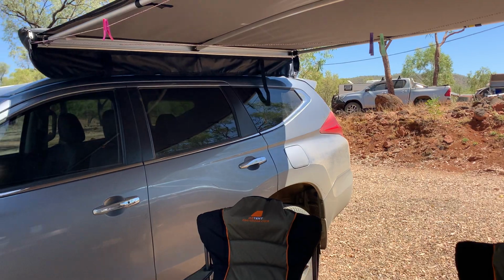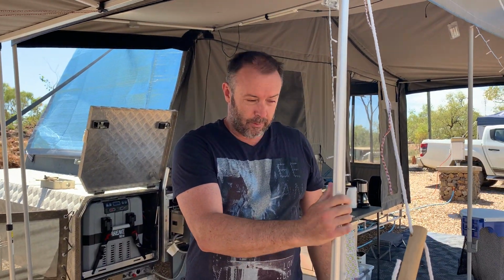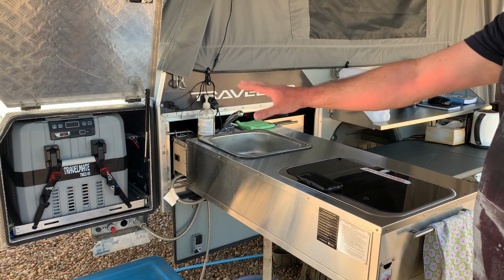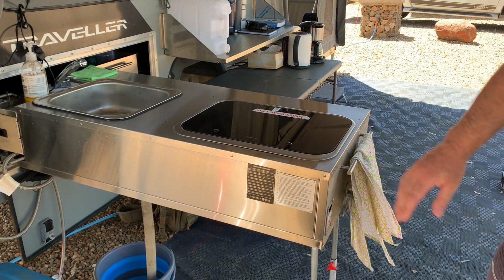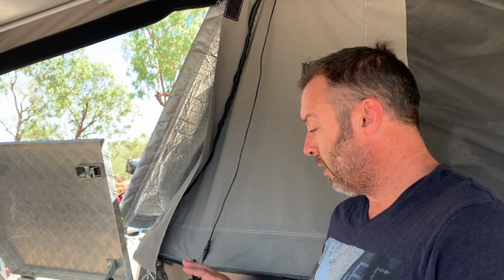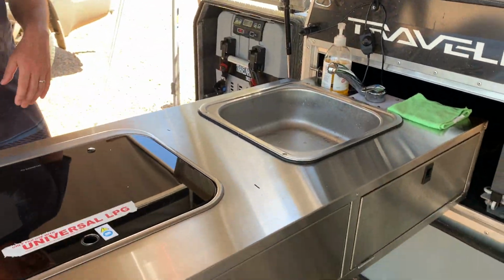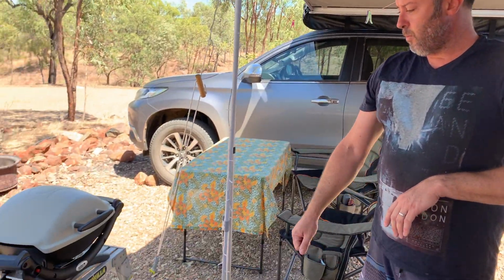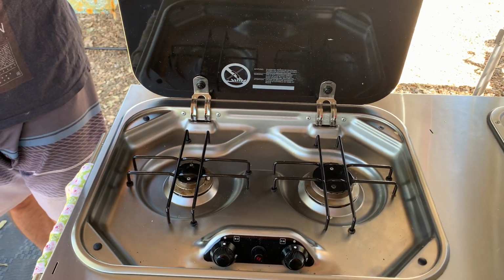Our Cub Traveller TX - 1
A walk around our 2019 Cub Traveller TX showing mods and the camping gear we use to make our camping lives super comfy.